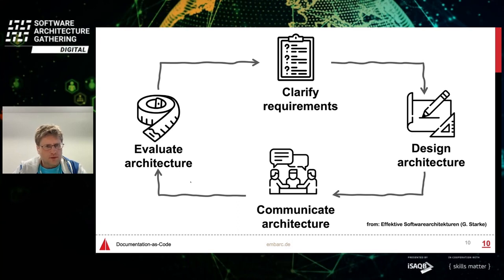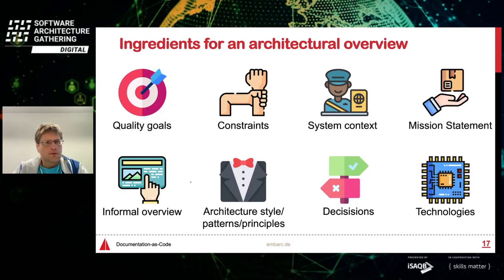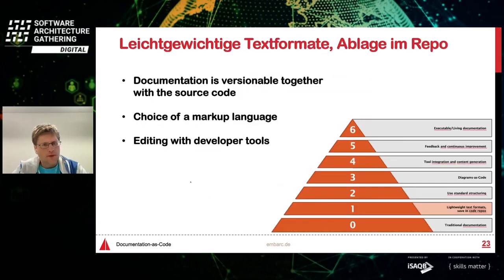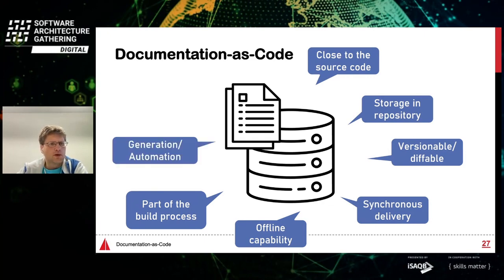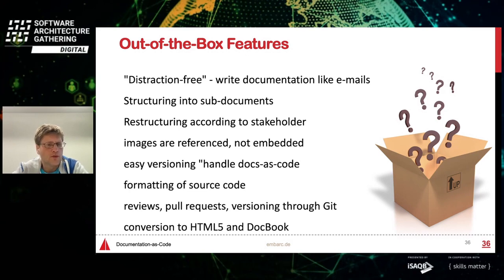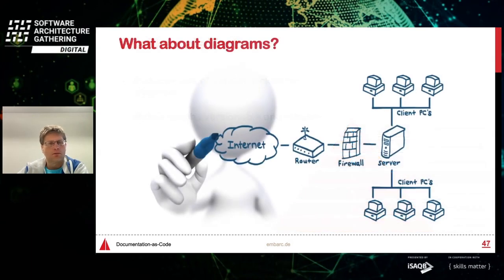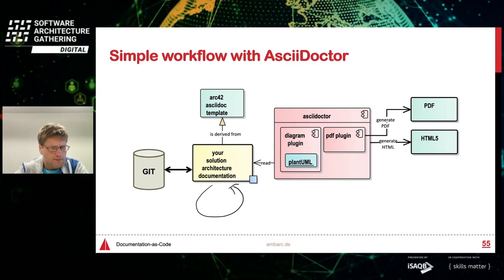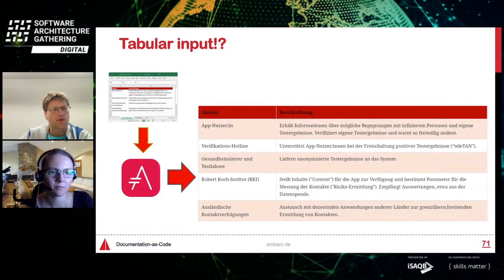How to Document and Communicate Software Architectures These Days | Falk Sippach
🎥 Session by Falk Sippach (isaqb member / software architect, consultant and trainer at embarc Software Consulting GmbH) at SAG 2022 | presented by iSAQB

Our software projects are getting bigger and more complex. Technologically, a lot has been done in recent years to get this complexity under control. But communication between all project stakeholders has become even more important. A prerequisite for this is documentation of the softwarearchitecture. It should be as up-to-date, pragmatic and goal-oriented as possible. But unfortunately, documentation often has a low priority in our projects. In some cases, those responsible lack the motivation. Or suboptimal tools like word processing, heavyweight UML tools or wikis nip all efforts in the bud.

We want to end prejudices and show with concrete examples how documenting can not only be fun, but also easy. We will talk about our experiences and focus on lightweight tools and lean text and graphic formats. They facilitate the automated creation of effective, comprehensive and, above all, redundancy-free documentation that can be delivered in various formats with little effort and optimized for different target groups. Embedding this documentation as code in the development and review processes also enables good traceability, continuous improvement and further development.